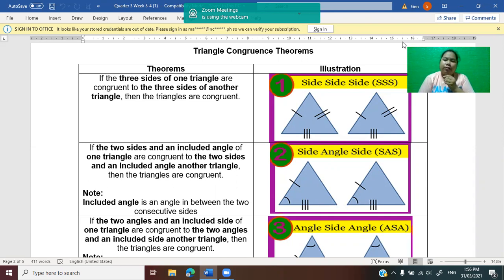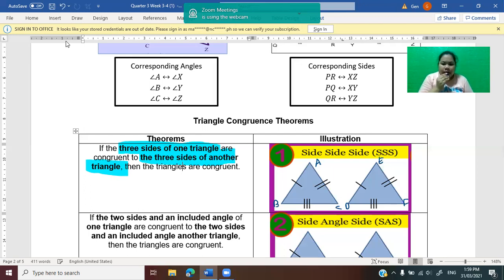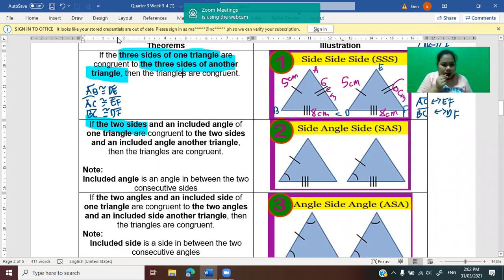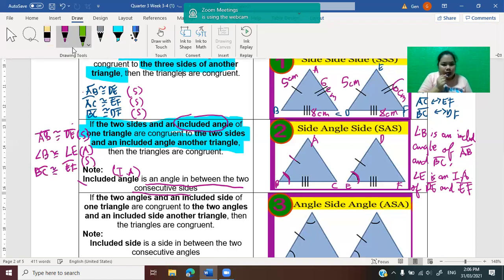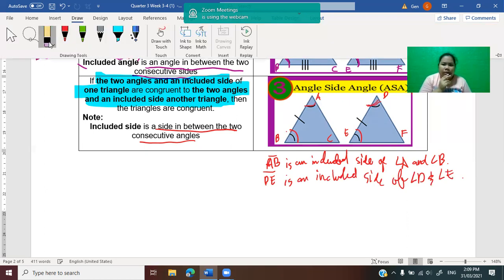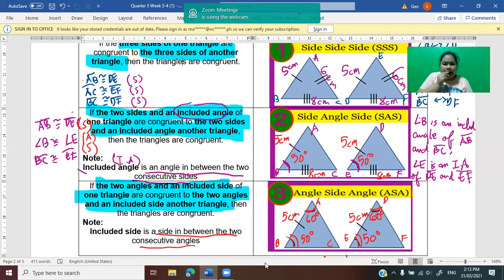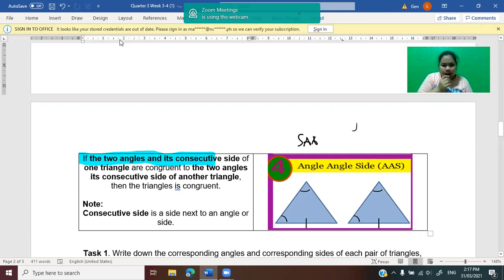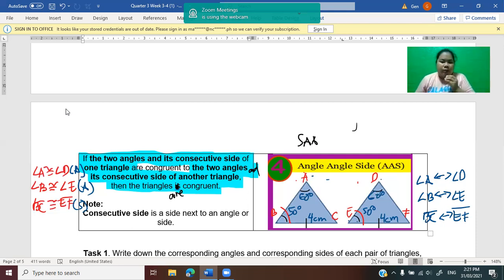Quarter 3 Week 4 Illustration of SSS, SAS, ASA and AAS congruence theorem